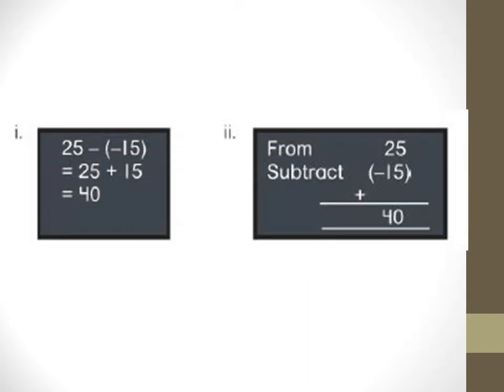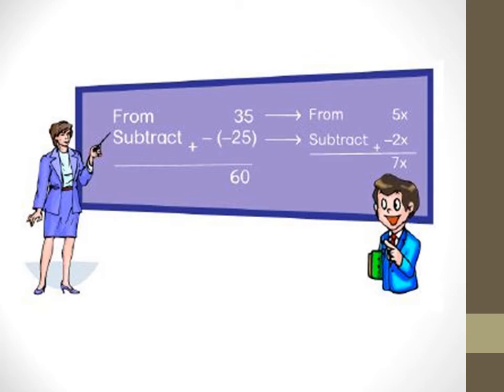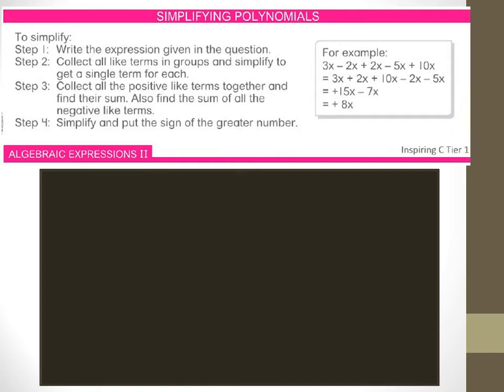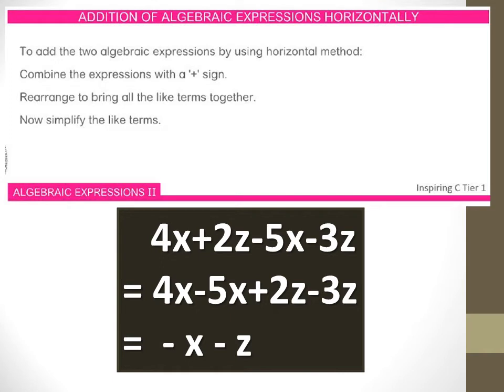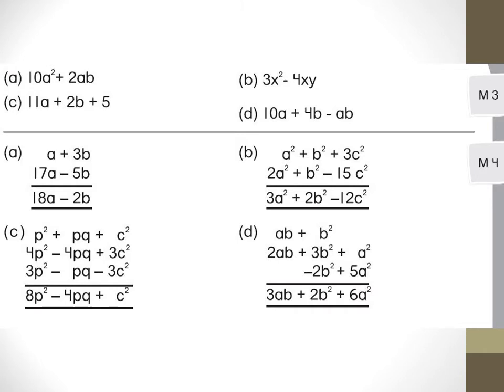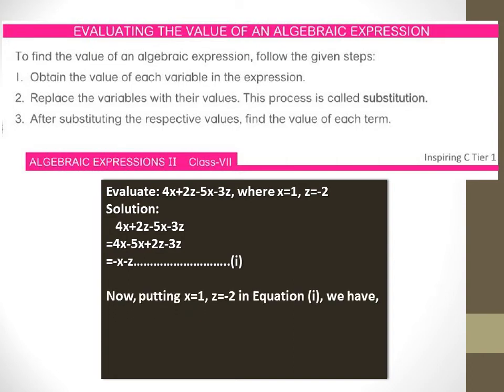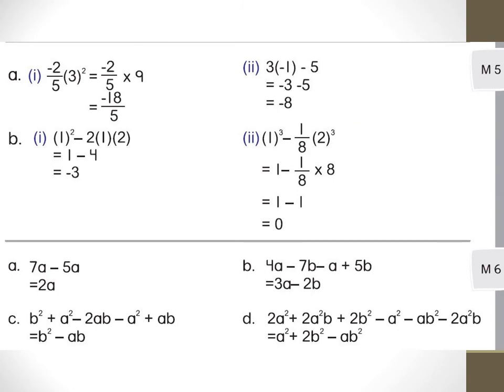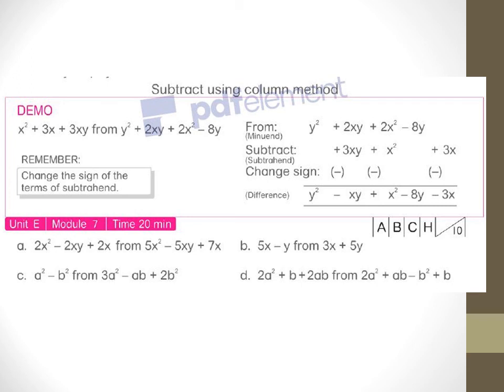Class 7 // Tier 1 // Math // UNIT E // Algebraic Expression 2